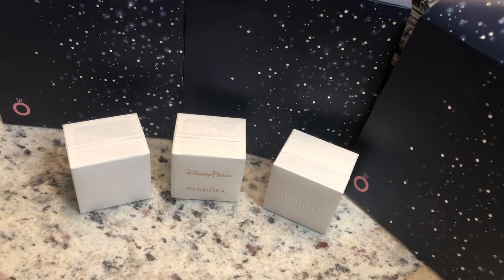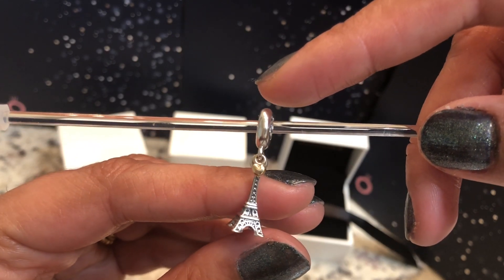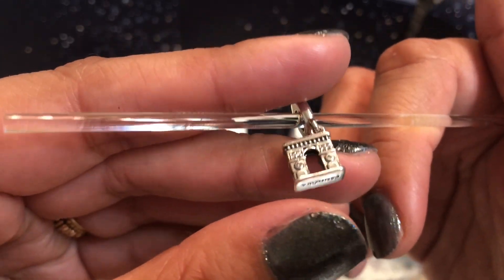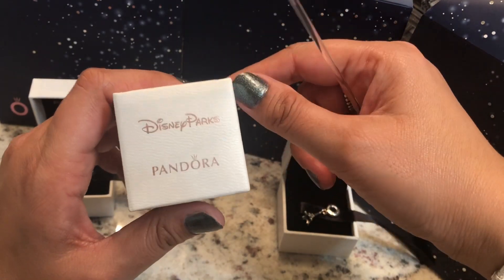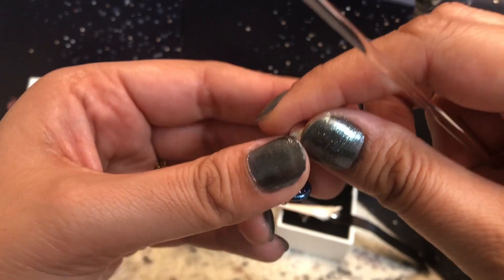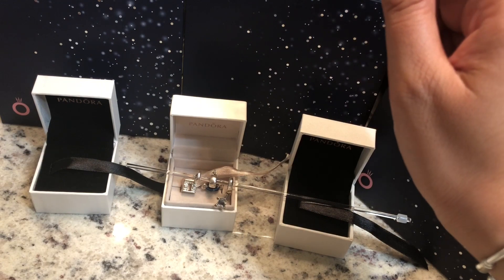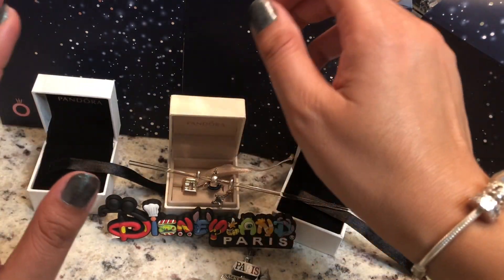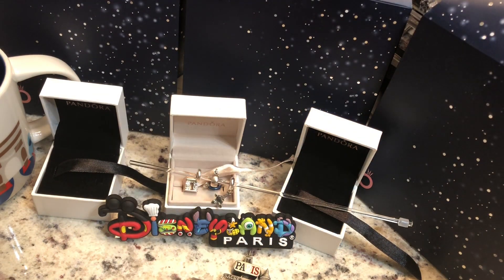Pandora Haul | Paris Edition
Hi Eveyone,

I recently went on a trip to Paris and I bought a few Paris exclusive charms and also a Disney Parks exclusive charm from Disneyland Paris!!
I am also sharing a few non Pandora items I bought on this trip.

Love,
Aali 💕